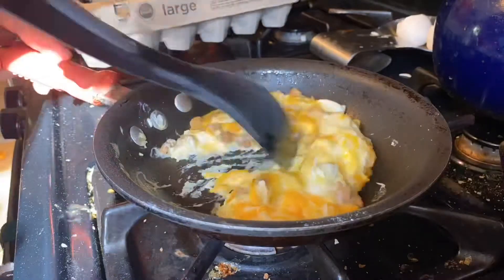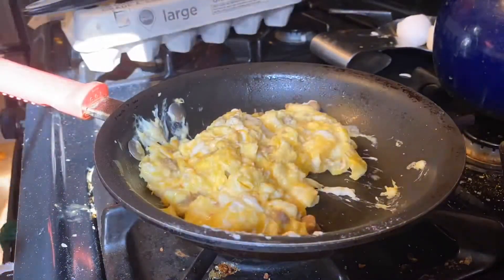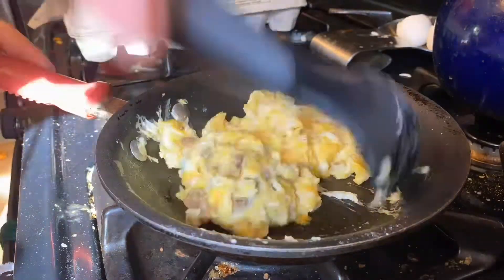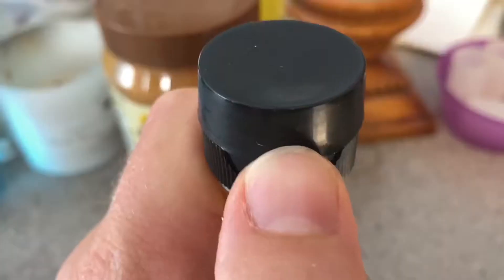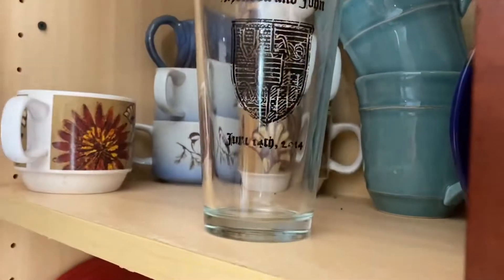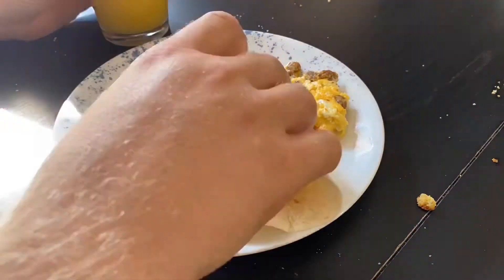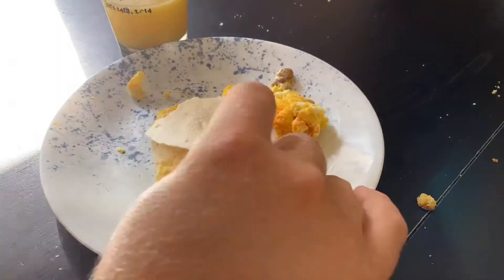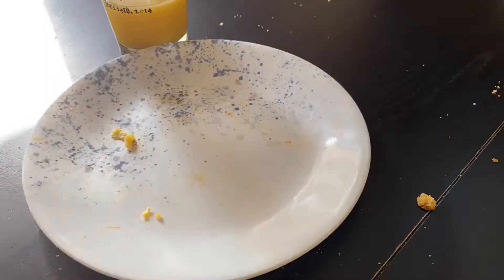Breakfast on a Monday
Just making a 3 egg and sausage and cheese burrito for breakfast.